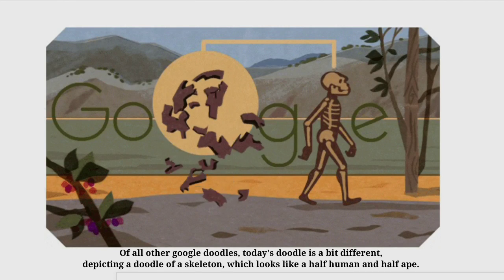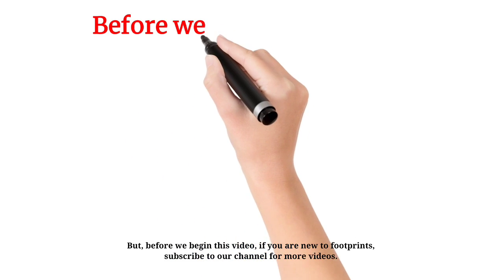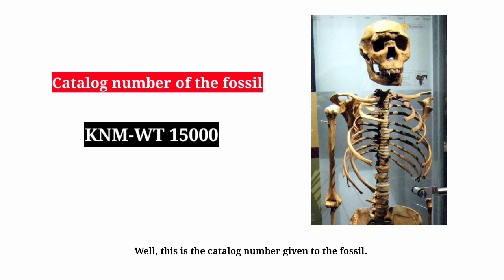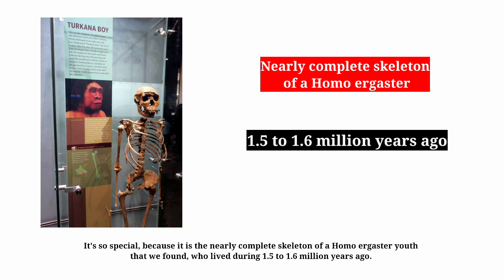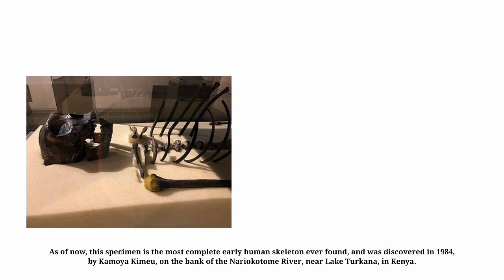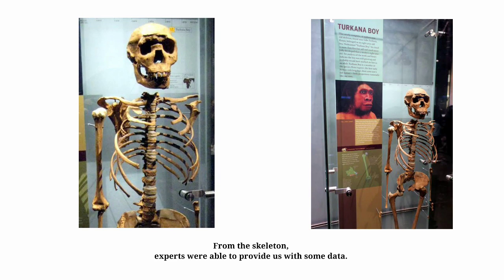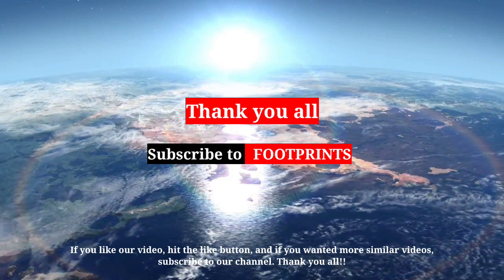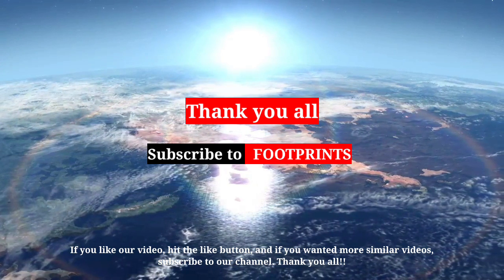Turkana Human - Homo ergaster who lived 1.5 million years ago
Turkana Human is the fossil of Homo ergaster who lived 1.5 million years ago.

Google Doodle celebrates 'Turkana Human' today.

Of all other google doodles, today's doodle is a bit different, depicting a doodle of a skeleton, which looks like a half human and half ape.

The doodle is headlined, 'Celebrating the Turkana Human' and nothing else. So, let's see what we can find about this doodle.

Turkana Boy, also called Nariokotome Boy, is the name given to the fossil KNM-WT 15000. KNM-WT 15000? Well, this is the catalog number given to the fossil.

In the meanwhile, you must be wondering, 'What is so special about it? It's just a fossil'. It's so special, because it is the nearly complete skeleton of a 'Homo ergaster' youth that we found, who lived during 1.5 to 1.6 million years ago.

1.5 million years? What do you think if we were able time travel to the past and meet them?

As of now, this specimen is the most complete early human skeleton ever found, and was discovered in 1984, by Kamoya Kimeu, on the bank of the Nariokotome River, near Lake Turkana, in Kenya.

From the skeleton, experts were able to provide us with some data.

The individual's age at death, is estimated to be from 7 to 11 years old.

The skeleton is about 160 centimetres (63 in) tall.

There are significant defining characters, such as bigger brain size, the arms and legs are slightly longer. The skin was abundant with melanin.

However, the fossil definitely showed lumbar disc herniation, an injury.